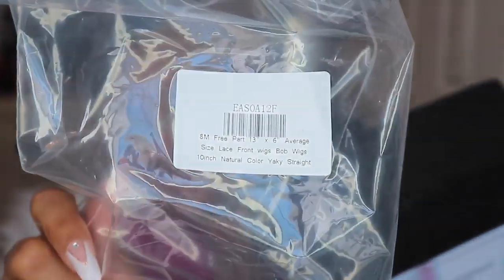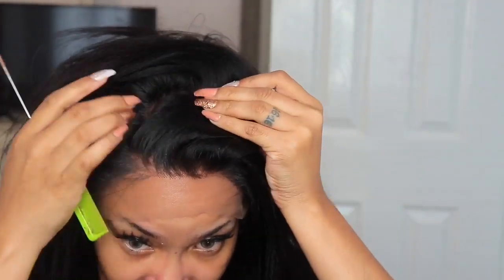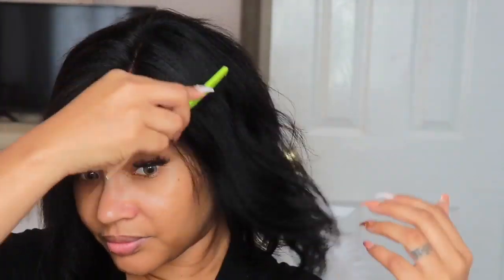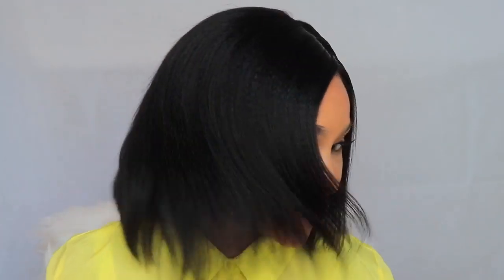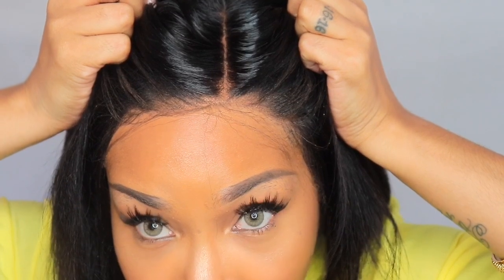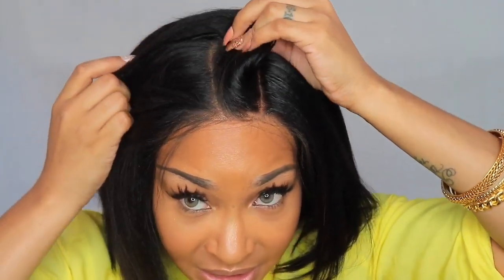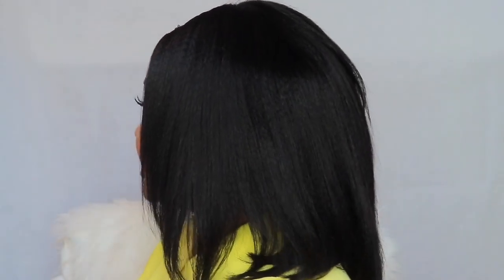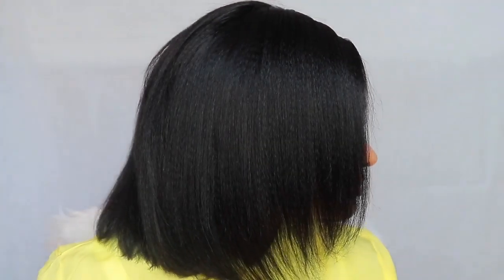AFFORDABLE KINKY STRAIGHT BOB REVIEW | FT. DORHAIR.COM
Wig SKU: YBOB136
Hair Type: Brazilian Human Hair
Hair Texture: Yaki Straight
Color: Natural Color
Density: 180%
Hair Length: 10 inch
Cap Construction: Medium Cap, Glueless 13×6 Lace Front Wig with Combs and strap

[Contact with Dorhair Official Store]

**PRODUCTS USED**

LINK TO GLAM FORCE FREEZE SPRAY

LINK TO BED HEAD TIGI WAX STICK

LINK TO FRUTIS ANTI FRIZZ SERUM

IG & FB: DIZASTROUSBEAUTY
SC: HAIL2MZC